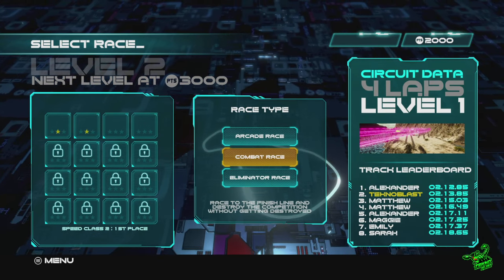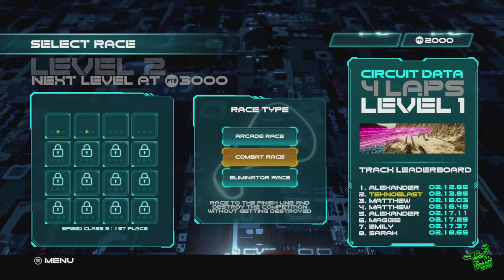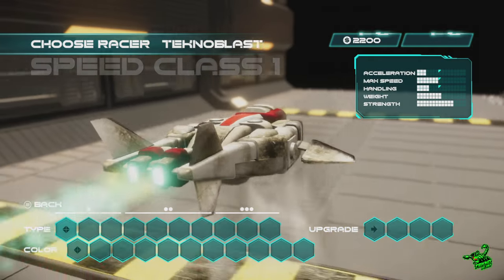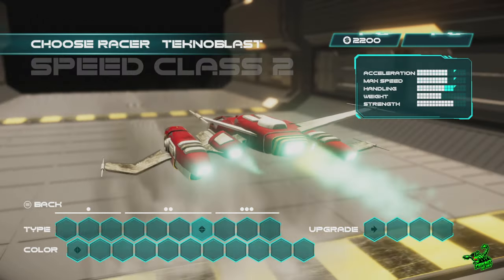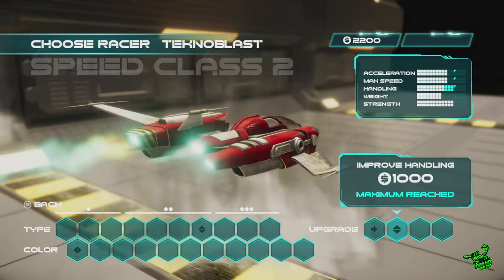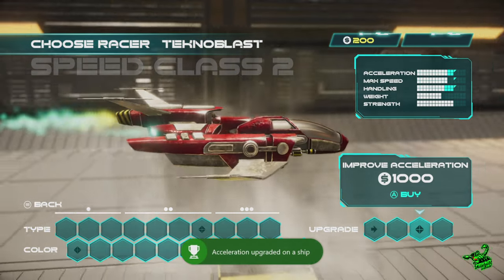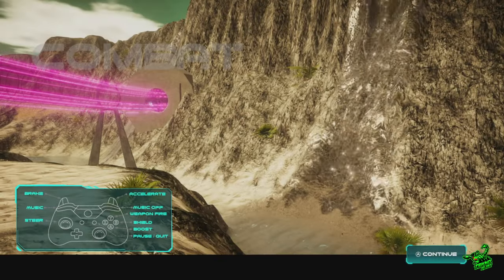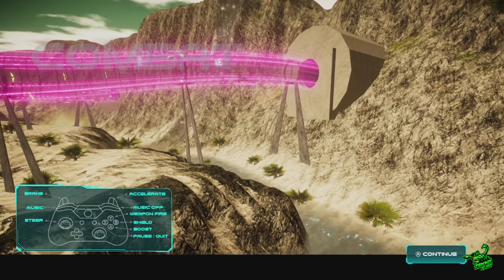GRAVITY CHASE, THE TUNNEL RACE YOU NEED TO CHECK OUT!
If you have kids that are into games too, show them my son's channel. I think your kids will get a kick out of their shanningans!